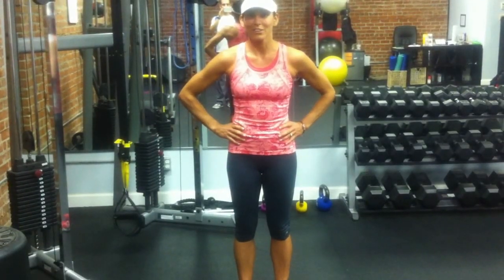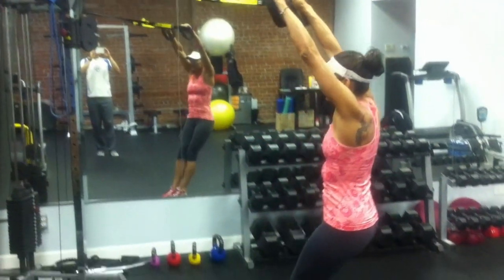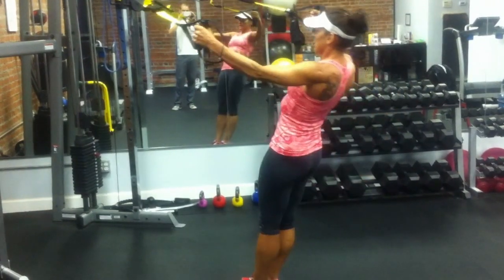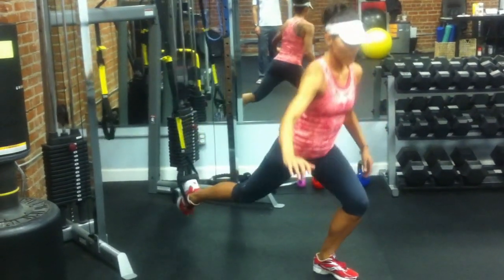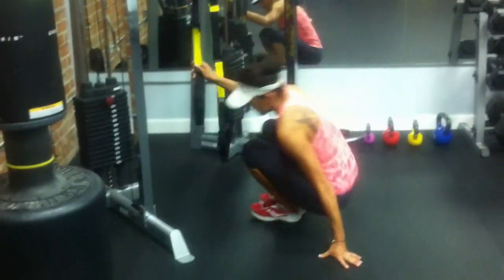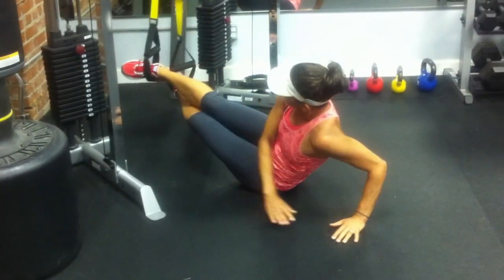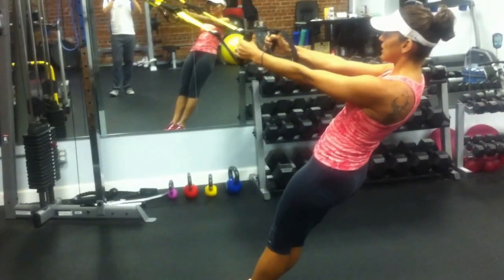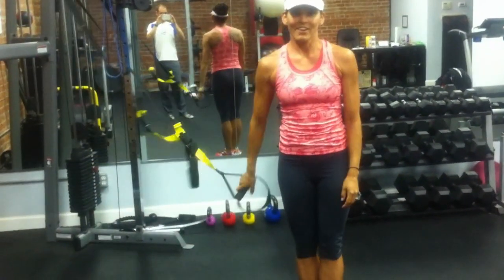TRX Workout For Triathletes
Here is a short workout consisting of seven exercises using the TRX suspension straps.
You can modify this workout for different focus by adjusting the intensity and varying the number of sets and repetitions. I suggest you start with 1-2 sets of about 10 repetitions and work from there.